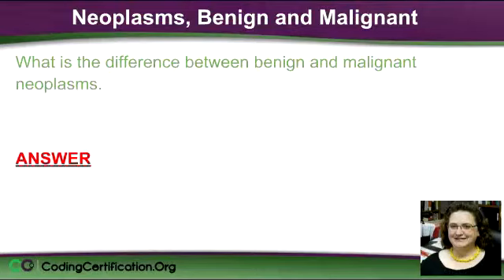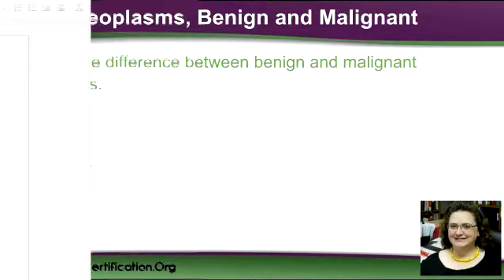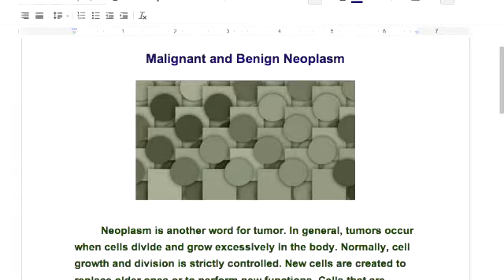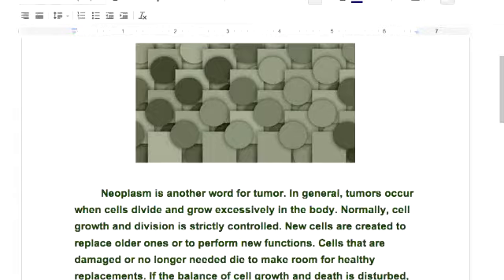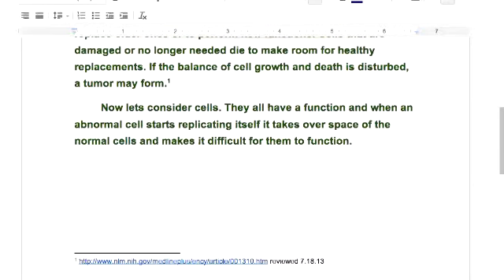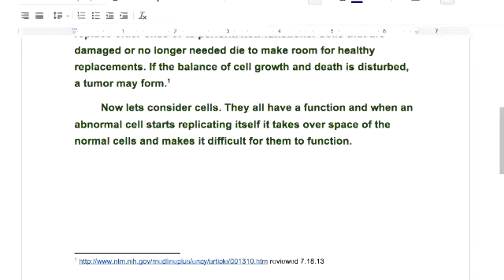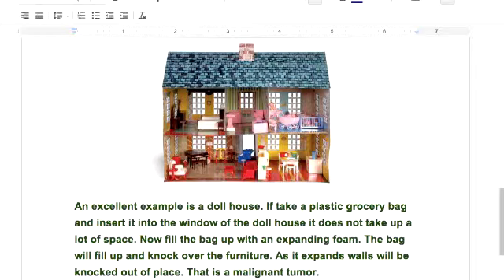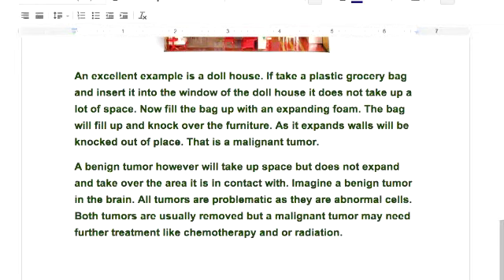Benign vs. Malignant Neoplasms Medical Coding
Q: Neoplasms -- I really, really like neoplasms. I don't know why but I just do. What's the difference between benign and malignant neoplasms?

A: It can get very confusing, but keep in mind that benign is not bad, malignant is monstrous. It's not good. Let's look at what we've got there; I've got a couple of samples. This is actually art, but it is what I would draw on a board when I was teaching. I'd say, you have all these cells and let's say all of your cells are circles -- because actually plant cells are square, if you guys didn't know that from your school. Let's say we've got all of these nice little circles and squares and they're your cells and they are working well together, they are in good format and everything; but did you notice some of these are darker than the other ones, so they're different. Let's say, all of the normal cells doing their function are the lighter color, but if cells change or mutate they aren't the same as the other cells and these change colors.

So, let's talk about this: Neoplasm is another word for tumor. In general, tumors occur when cells divide and grow excessively in the body. Normal cells grow and have division and are strictly controlled. They know their job and they do it well. New cells are created to replace the old ones or to perform new functions. In other words, if you burn yourself, those cells died and they're taken off and new cells replace them and do the same function that the old cells were supposed to do.

Cells that are damaged or no longer needed die to make room for healthy replacements -- burn is an excellent example. If the balance of cell growth and death is disturbed, a tumor may form. Again, think of this picture with the circles and the squares.

Now let's consider the cells. They all have a function and when an abnormal cell starts replicating itself it takes over space of the normal cells and makes it difficult for them to function, then you're going to cause a tumor. So you saw those dark cells, let's say that those dark cells circles don't work as well as the normal light-colored circles cells. That would cause a tumor because they're not working properly. Now, when those not normal dark cells start replicating themselves that's a problem, that's malignant. They start growing and they're taking over and mutating and they don't work as well as the normal light-colored cells. They're similar but they're not the same; therefore, the body can't function as properly as it needs to.